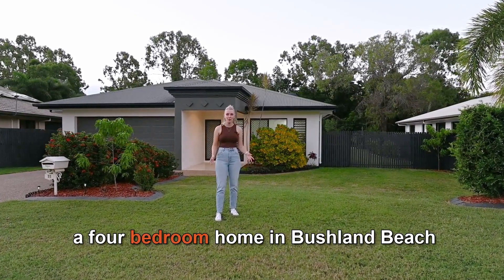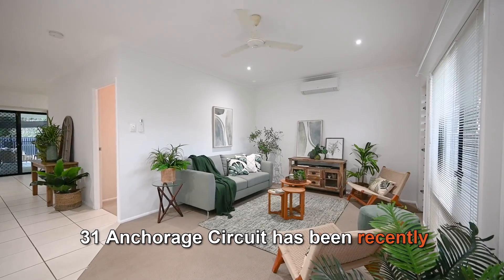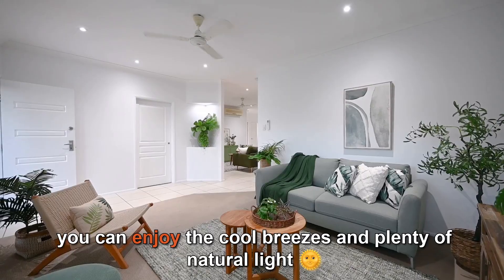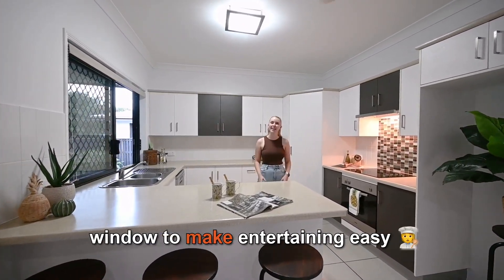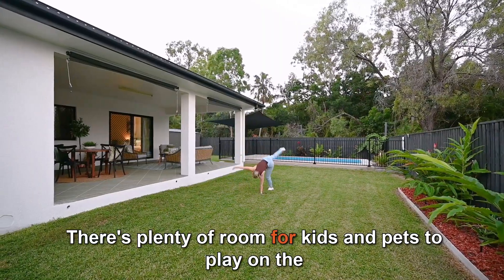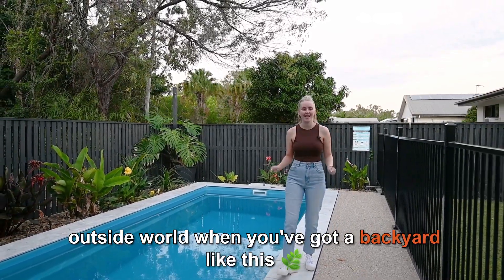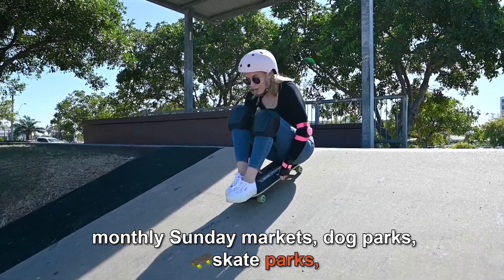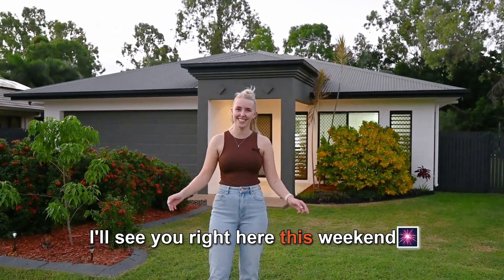31 Anchorage Circuit, Bushland Beach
Awesome Bushland Beach 🌊 Home with no Rear Neighbours! 🌳🐨

If you've been looking for 2️⃣ Living Areas in a Family Home 👪 right near the beach... 🌴 This Is The One! 🤩

31 Anchorage Circuit has a 🏊 Sparkling Mineral Pool and 🐨 Bushland out the back ⬅ so you'll never have annoying neighbours behind you!

Be Quick! 🏃💨